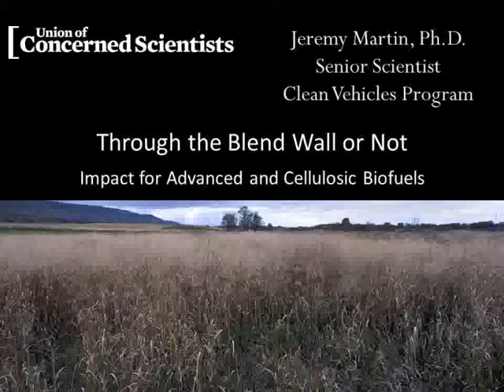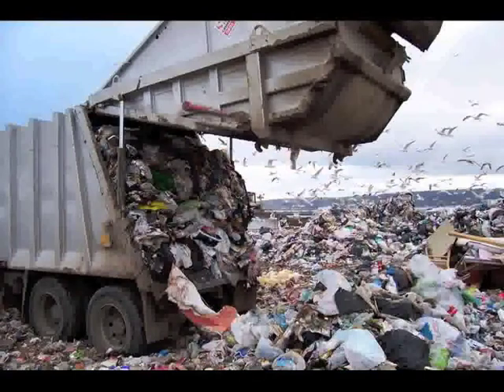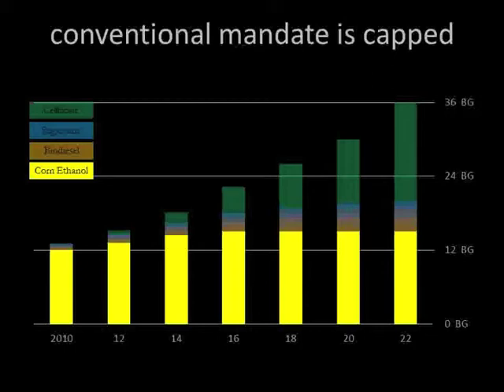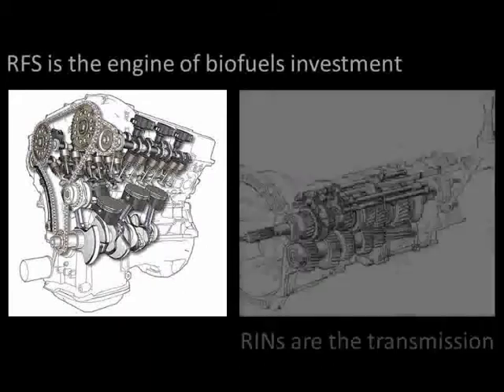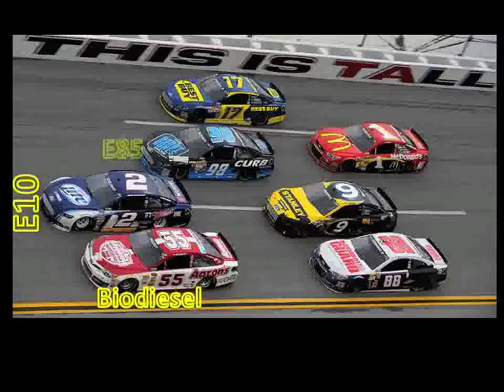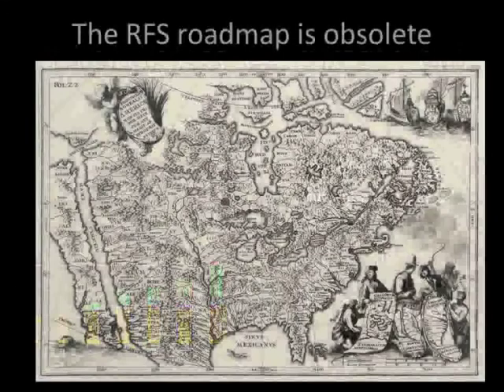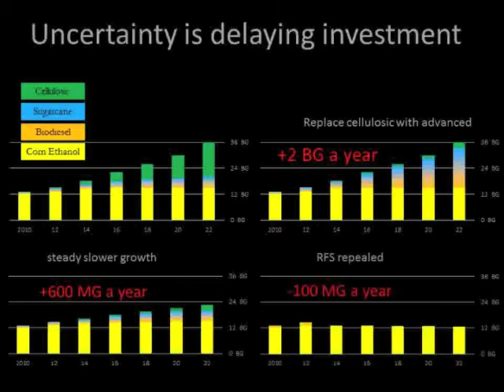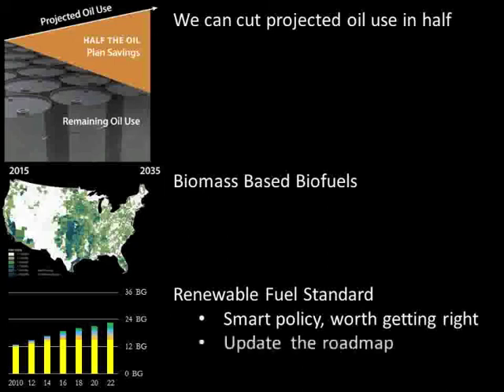Through the Blendwall or Not: Impact for Advanced and Cellulosic Biofuels